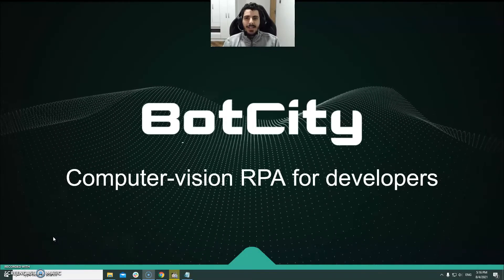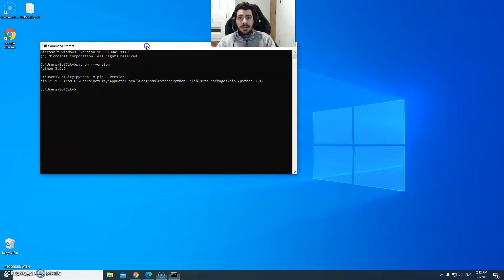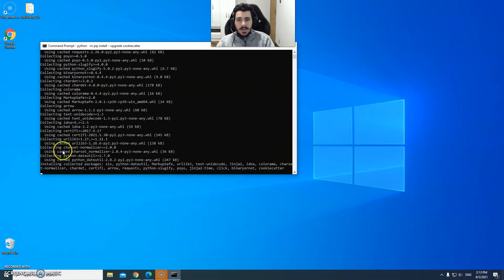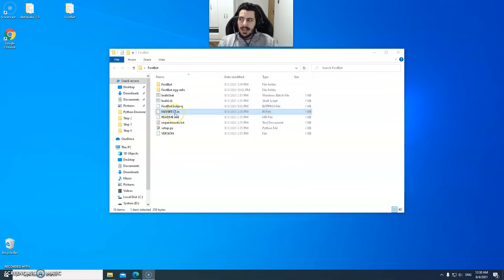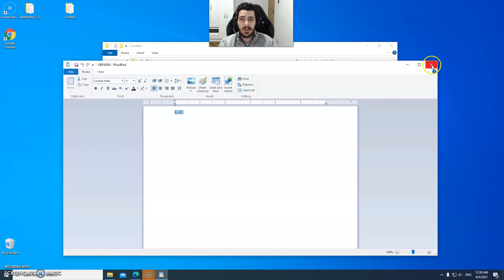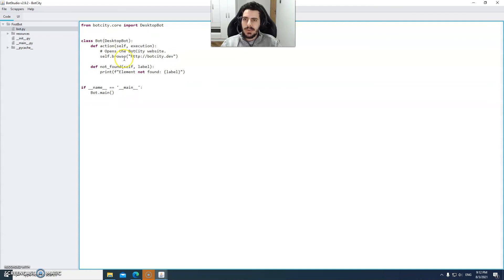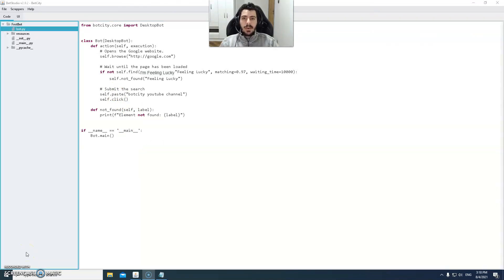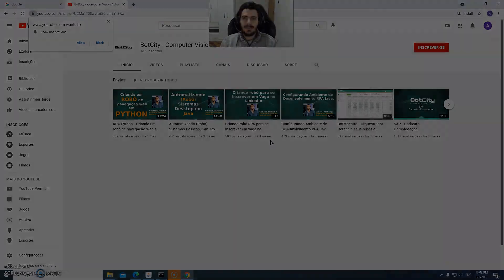How to set up your Python RPA development environment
First time using BotStudio? This video will guide you step by step on Python setup.